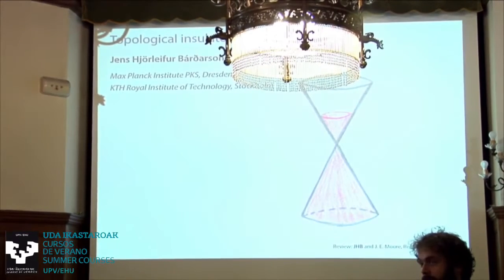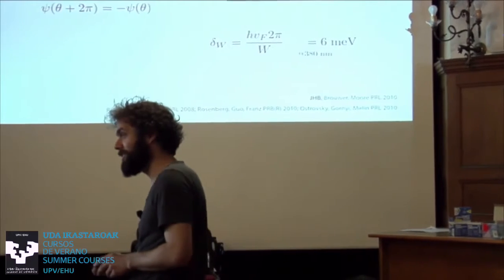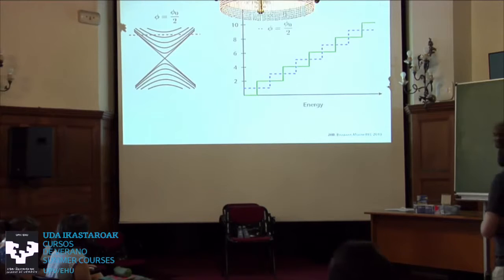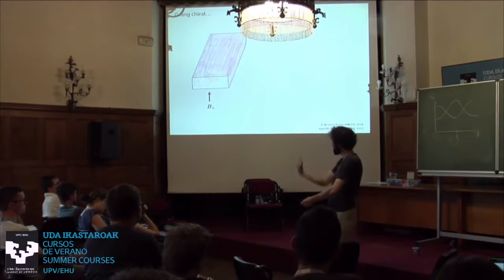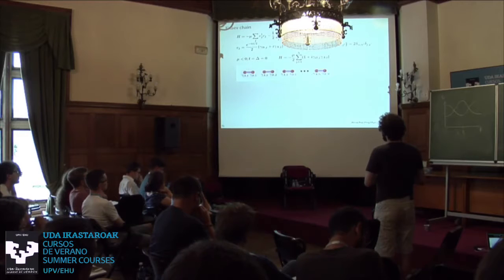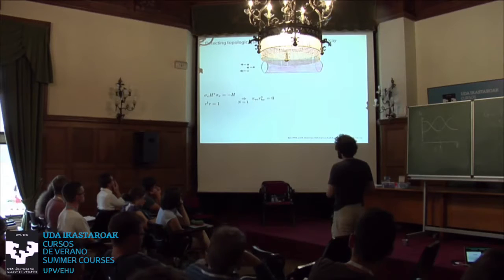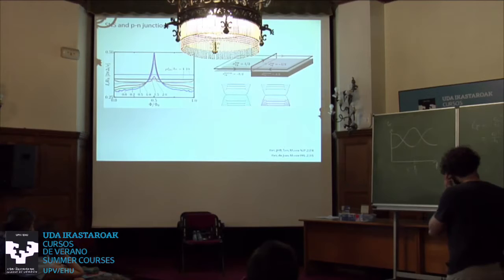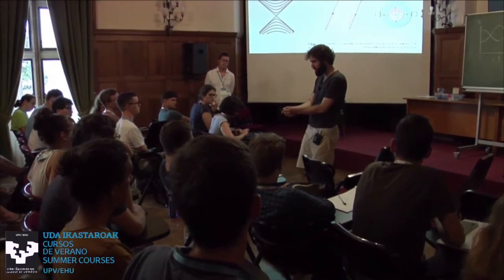TMS17 Jens Bardarson Transport properties & characterization of 2D and 3D TIs II